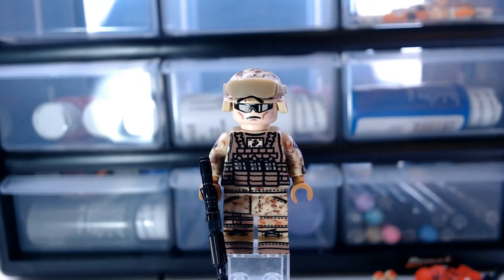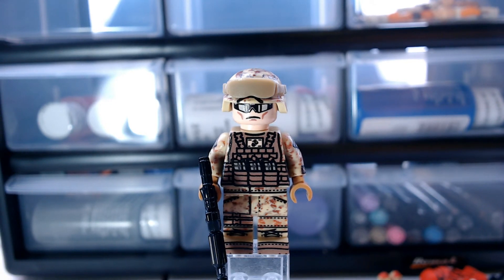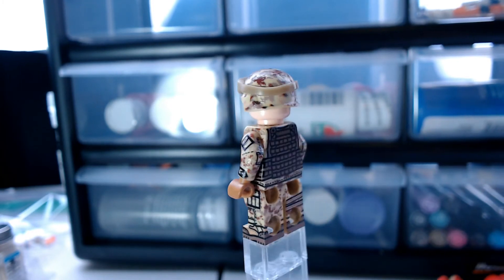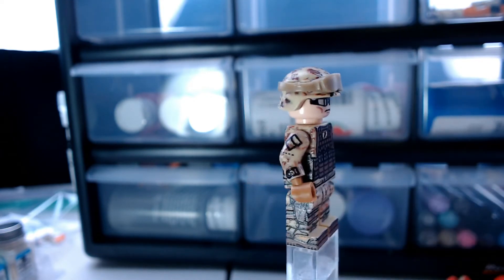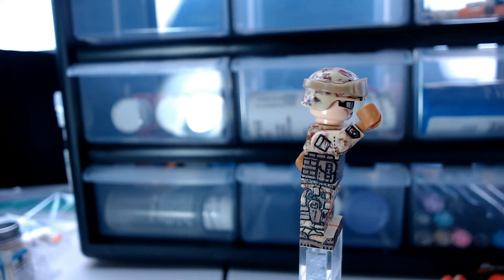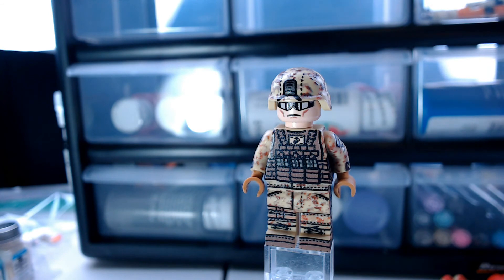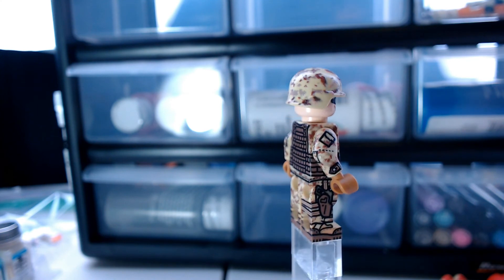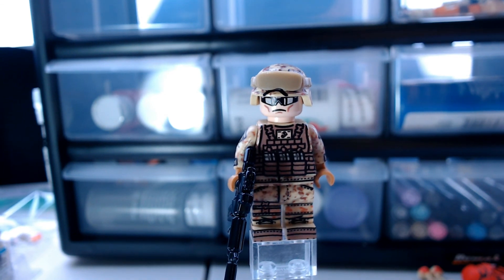Brickmania Modern US Marine Rifleman Review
Brickmania's  Modern US Marine Rifleman  in depth review of this minifigure.